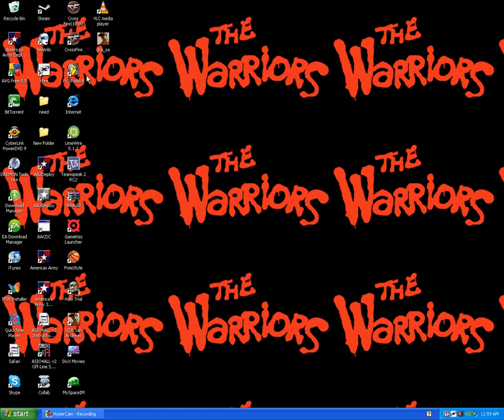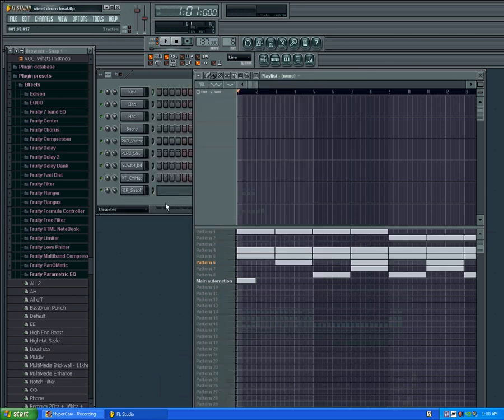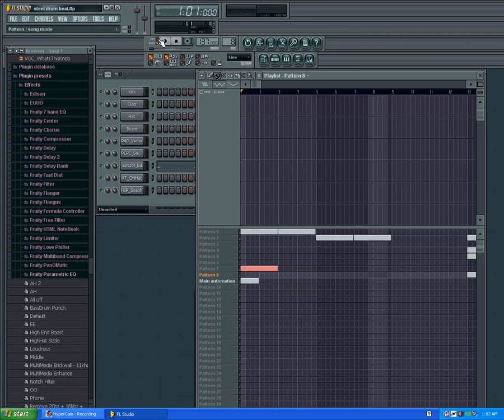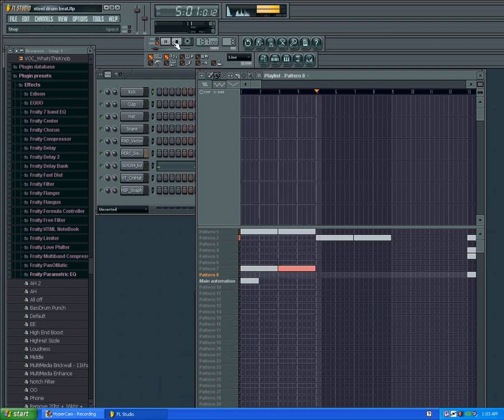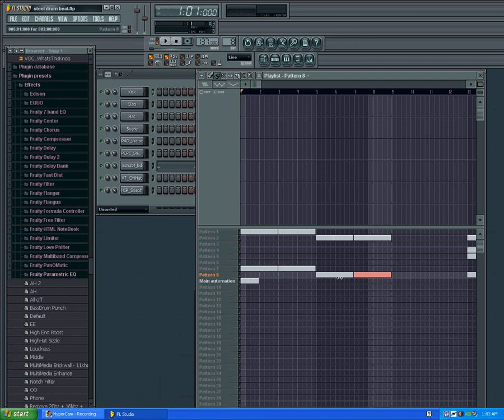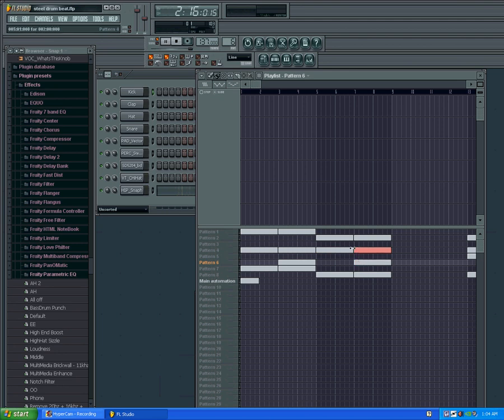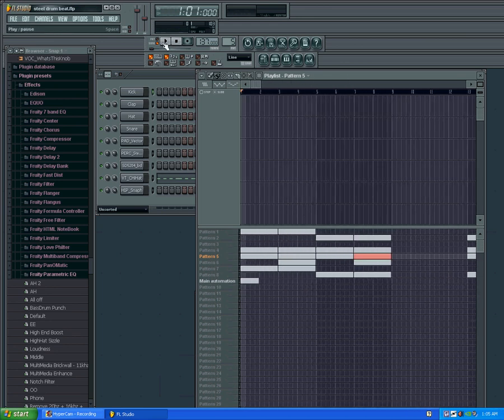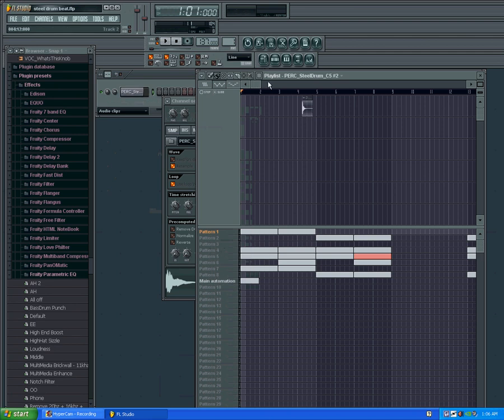How to use the pattern chart in Fruity Loops 8 Producer Edition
this is a video i made to help u learn how to use the pattern chart hope it helps you...